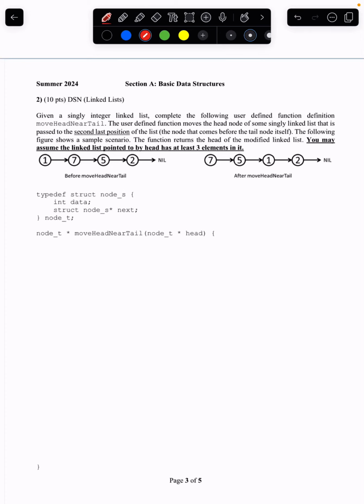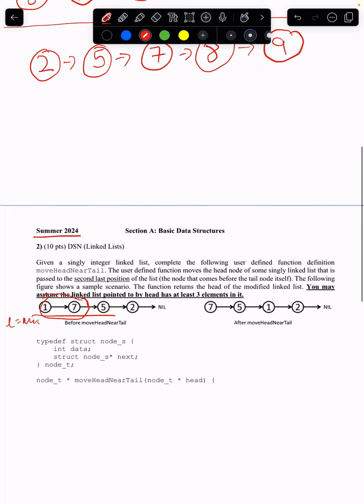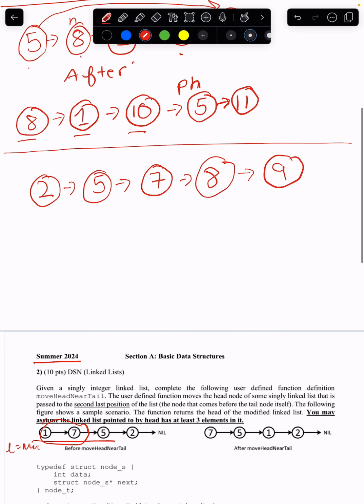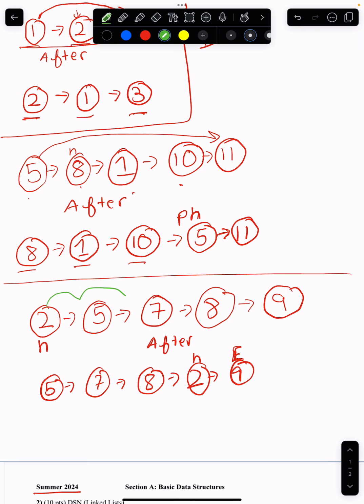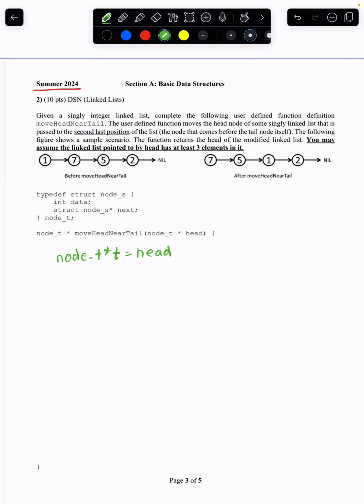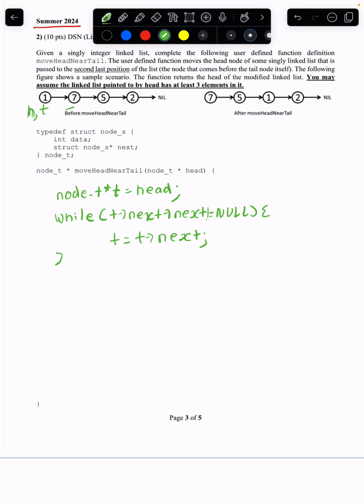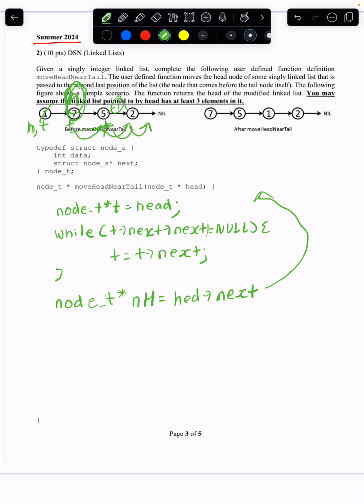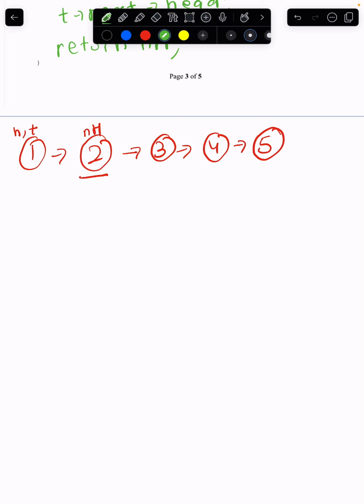UCF FE prep (Linked Lists Summer 2024)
Link to the Solution